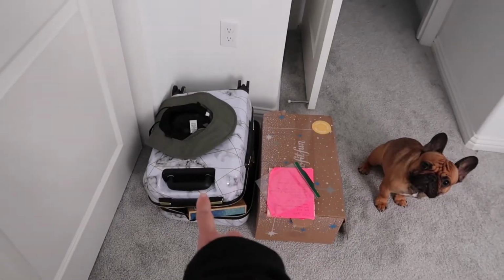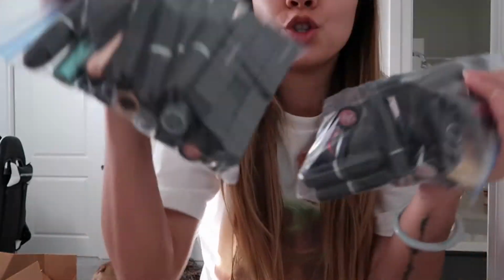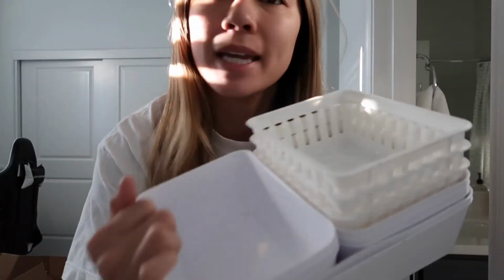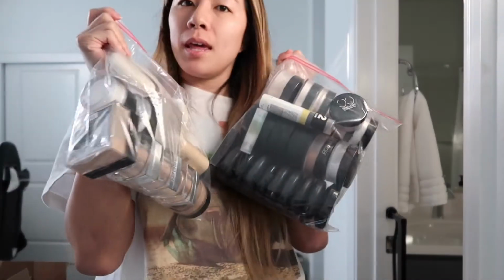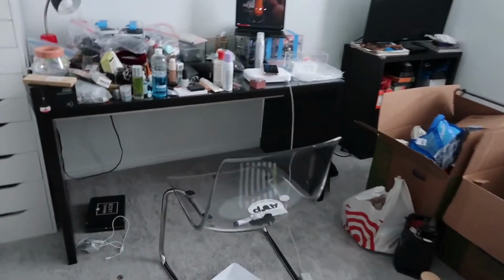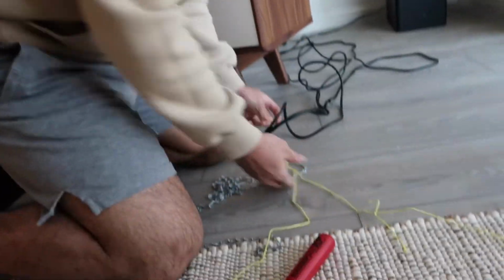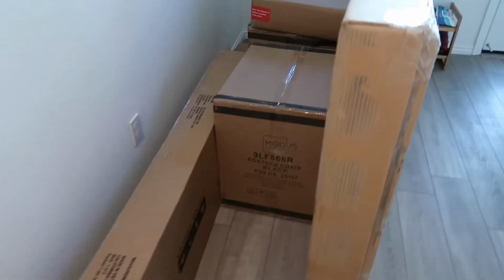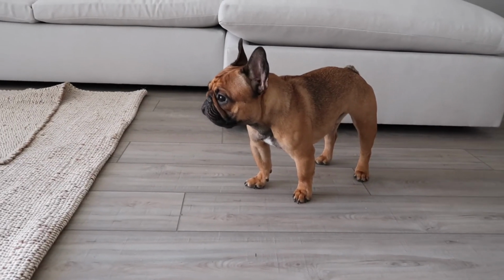VLOGMAS WEEK 3 (2020) | unpack and organize my makeup vanity + new furniture arrives!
This week’s vlogmas we FINALLY unpack my makeup vanity (spoiler: I’m still not done) and more of our furniture arrives! Our home is coming together minus my makeup area which I will get to eventually. vlogmas is coming to an end :( even though I only did weekly, comment down below if you want to continue to see more vlogs!

Hi friends! ♡ My name is Jenn and if you're new here I love creating beauty and lifestyle content, and the occasional vlog. If you've made it this far, thank you so much for your support!